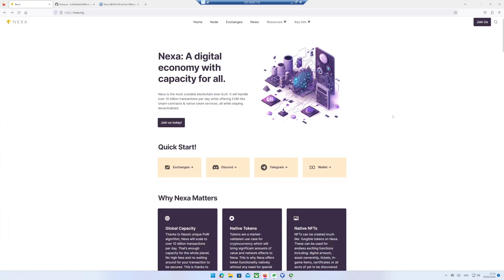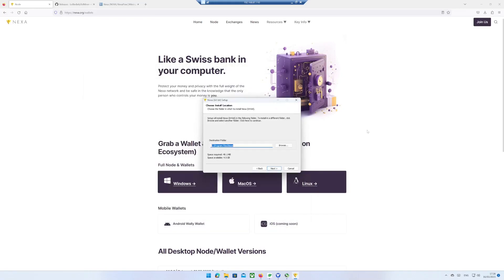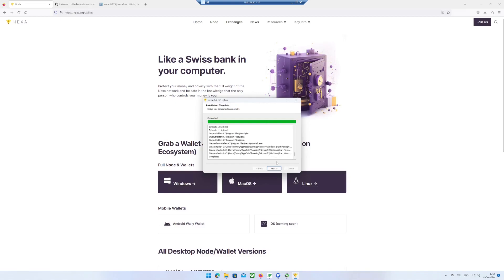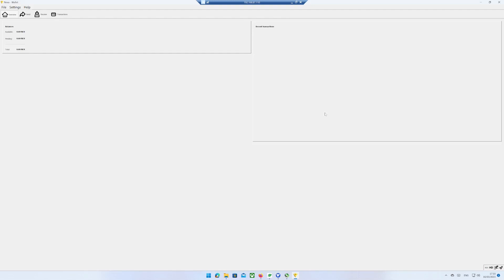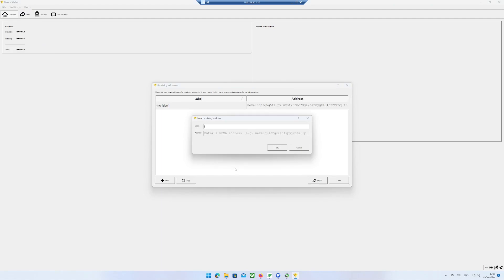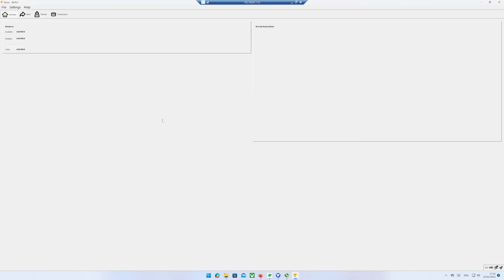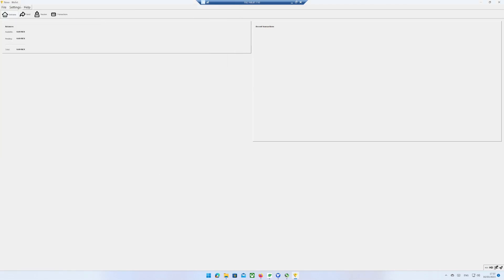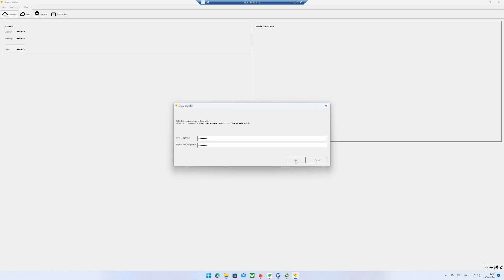How to create a Nexa Wallet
In this video i will show you how to create a Nexa wallet. The creation of a Nexa wallet gives you the opportunity to keep your Nexa in a safe place and send and receive Nexa.

TFT: GDHLKPI5RY2UIVF6TXRY5FW5XBXH7BPGGKVOHREVZUKEIMCD6EHQGSSX
ERG: 9emNzyWZ7o72RKRG2YGXdJacCGsh5Tez82VNTRBs7TSATErrZyC
VRSC: RCdXBieidGuXmK8Tw2gBoXWxi16UgqyKc7
DNX: XwnCGUjrWnVU5MU35CKnuGDvdJhwrQsb4QAixY3bC1p1Rd5nSSwvpvmjjAMj8JHa2sQyNmdRLmtzT9YN2Bmp2K5Y17xDWCG6D
NEXA: nexa:nqtsq5g5w0te38v8zx97nakx5kzmsrewq45lhge8j0lmd68r
RXD: 16RS6JCKwx2CqC2sV9f8ni1uovsJa4U9jJ
KAS: qz8lnhfskwnusg6f8mrfzfv69uzy59glww3nuh4sagxjf0e2579mxg5l0p835
ALPH: 1FMjgeb4ke5p6Ey2SYRi6ahj7Q2DYgzhVUa2ZDEp3sncC